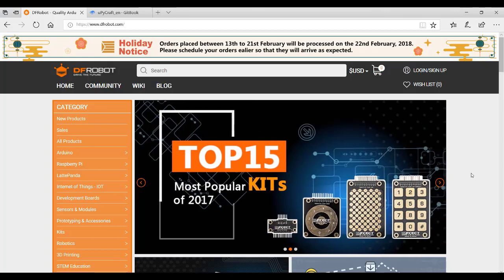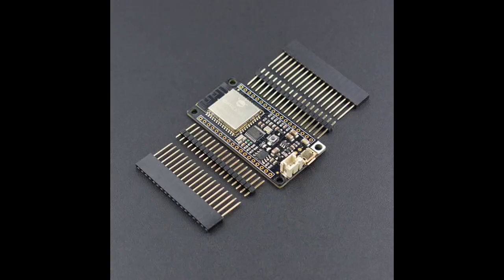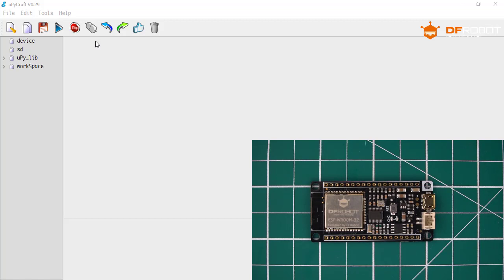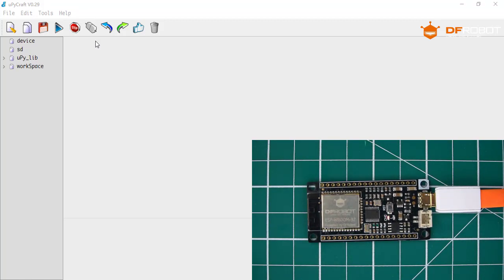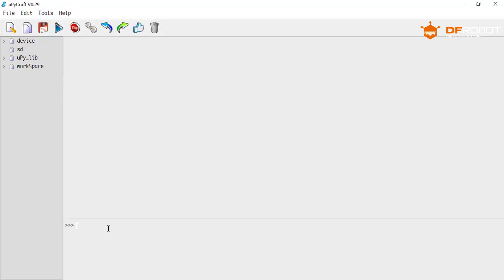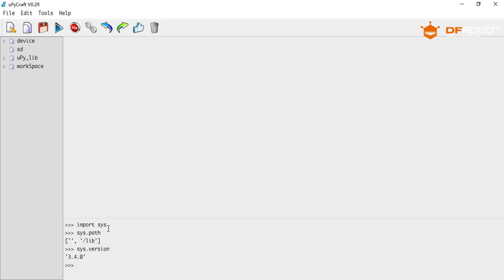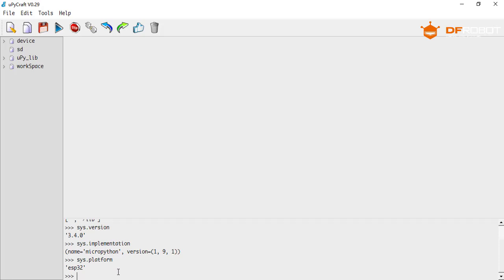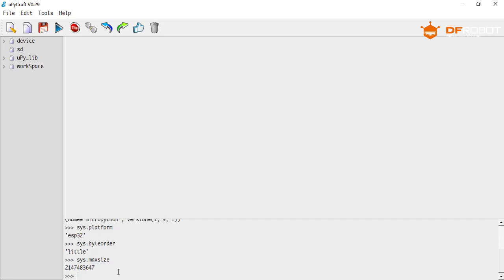MicroPythonIDE uPyCraft-sys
This is a sys module operation instruction for MicroPython users/learners.
We have a series of videos related to free MP learning.
Then we will publish 2 videos per week.
 It's my honor to share the way to learn MicroPython via uPyCraft.